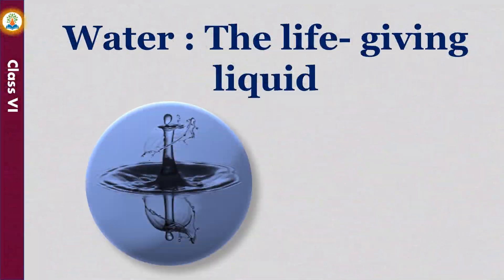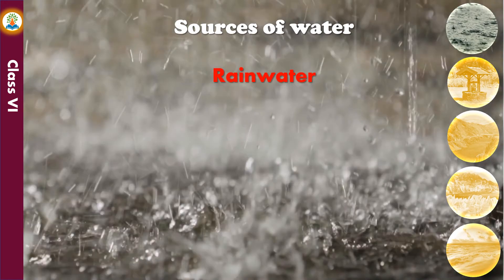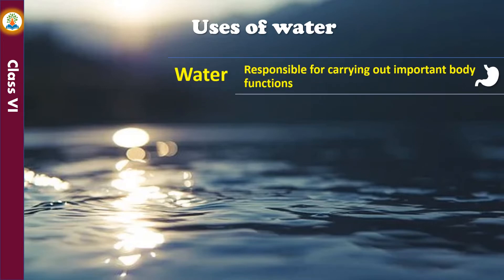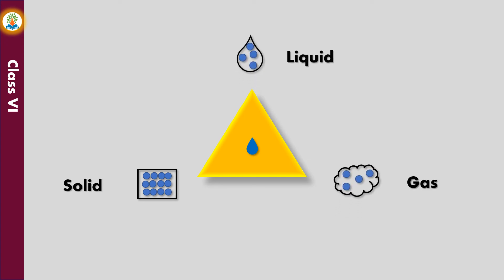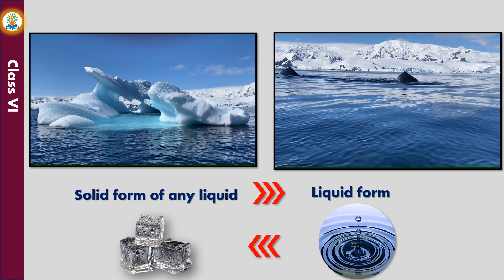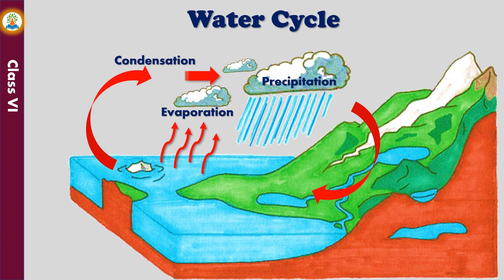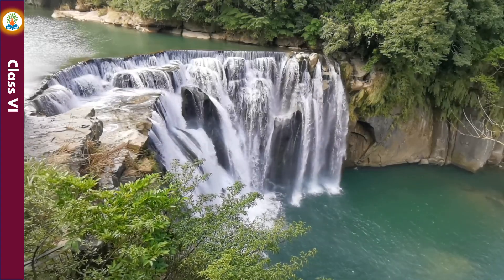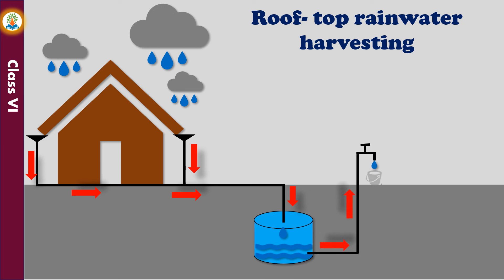Water : The Life - giving Liquid || Science || Sources of water || Why is water important to life?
Water : The Life - giving Liquid || Science || Class 6 || CBSE || NCERT || Sources of water || States of water || Water Pollution || Water Conservation || Rainwater harvesting

Why is water important to life?
Who invented water?

Video Content :-
States of water
Special properties of water
Water Cycle
Water pollution
Water Conservation
Rainwater Harvesting